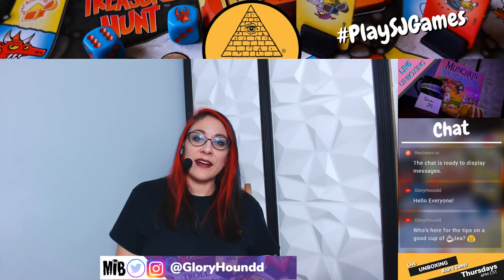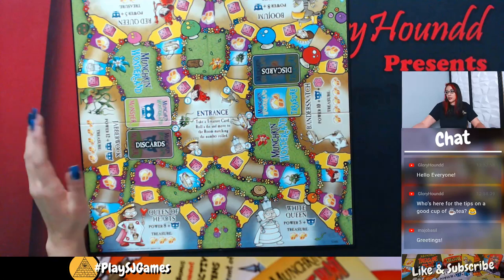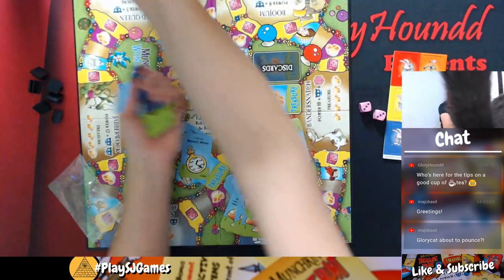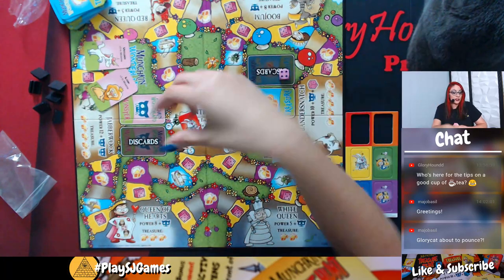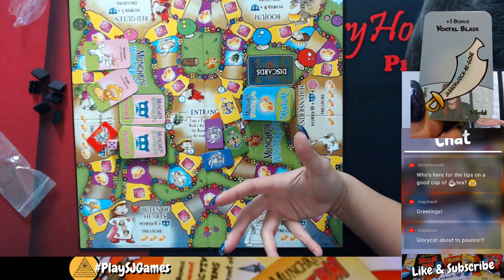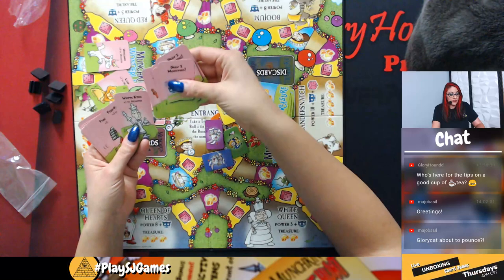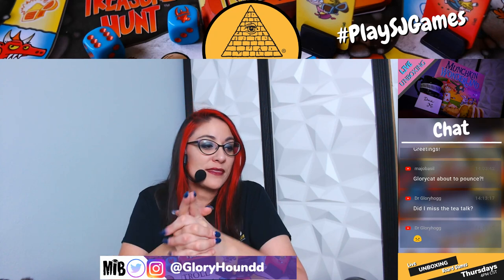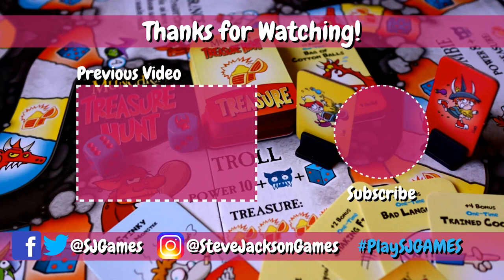Unboxing Board Games! Munchkin Wonderland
Join Gloryhoundd as she opens the Munchkin Wonderland Board Game. Giving you a quick overview of how to play and how to make the best cup of tea for your adventure!